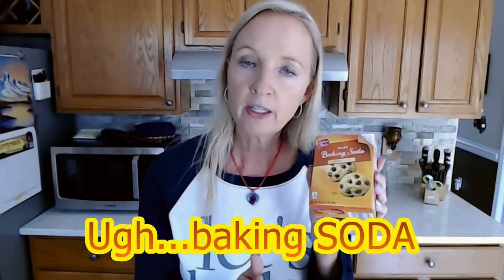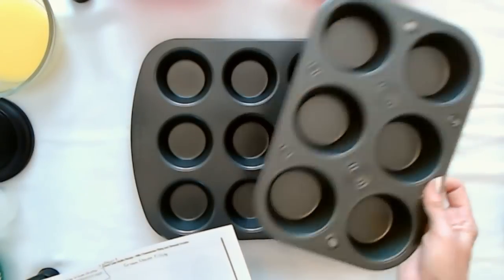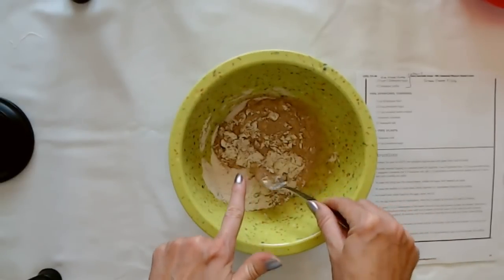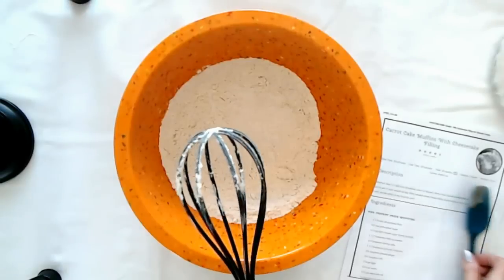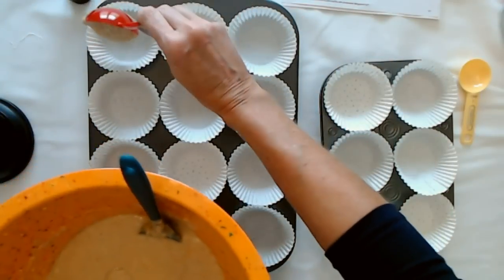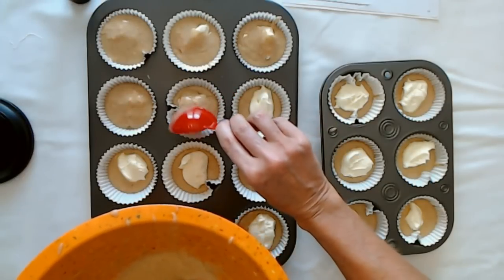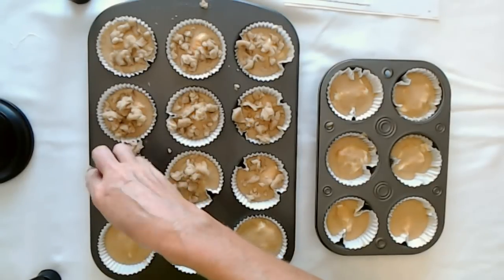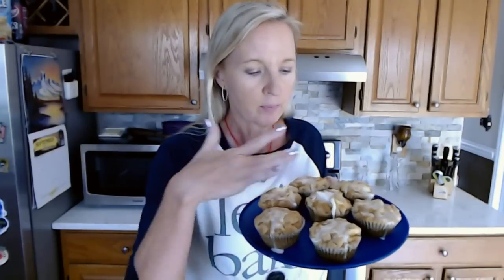ASMR | Carrot Cake Cream Cheese Muffins REUPLOAD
Nail Color: two coats of Pretty Woman nail polish (color name unknown) and one coat of Nail-Aid Quick Dry Glass Shine top coat.

In this video, we'll be making some delicious muffins with a cheesecake filling!  I hope you enjoy it.  :)